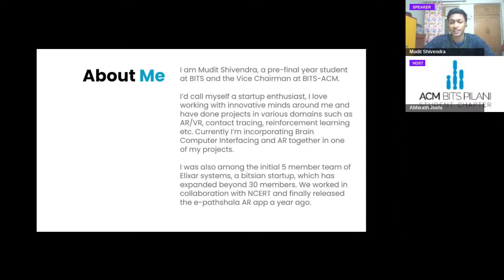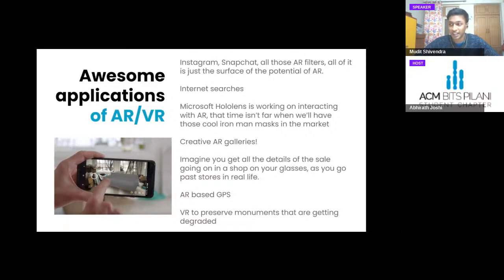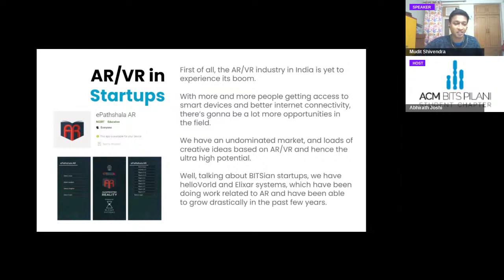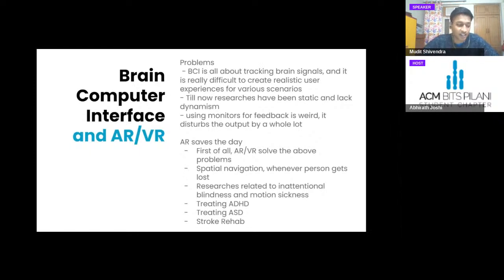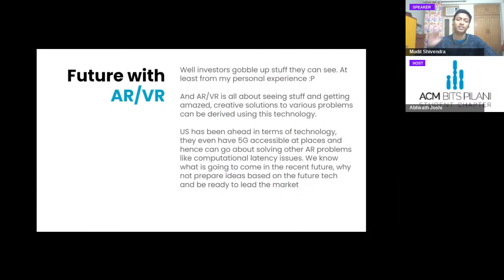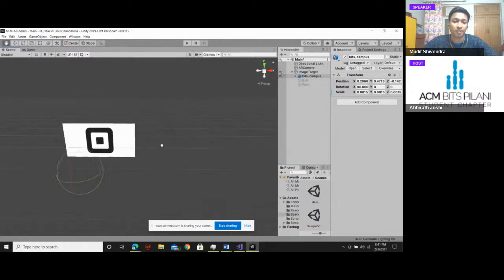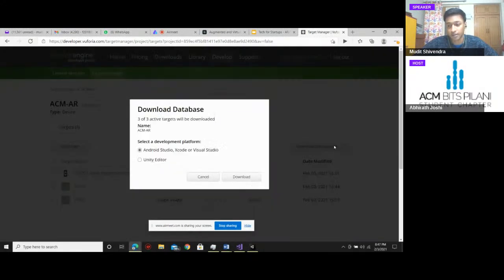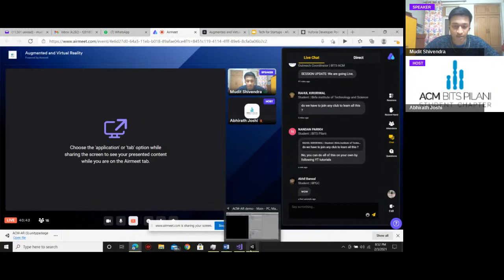Augmented and Virtual Reality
BITS-ACM presents Tech for Dummies and Entrepreneurs Talk #5

Augmented Reality, Virtual Reality, what's all the fuss about? We all get excited about when it comes to AR/VR stuff but is it really that complicated to make our own products? Why has there been a drastic rise in the number of startups working with AR/VR in the past few years? MIT Media Labs, Facebook Reality Labs, Microsoft Research—what are these guys working on these days? Let's explore more about what can be accomplished using AR/VR and how to get started!